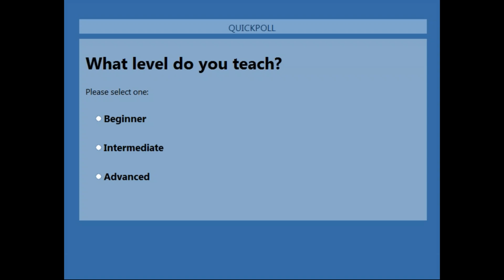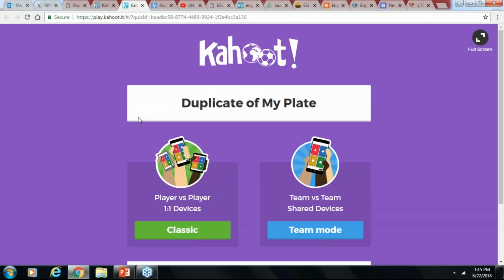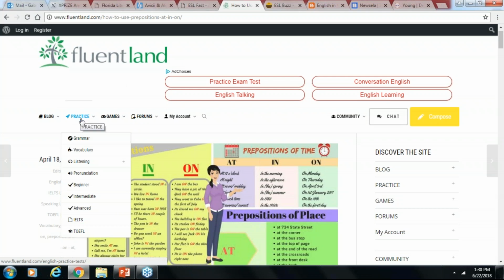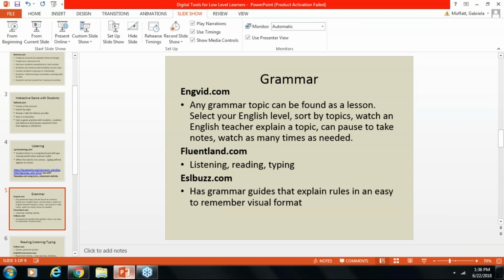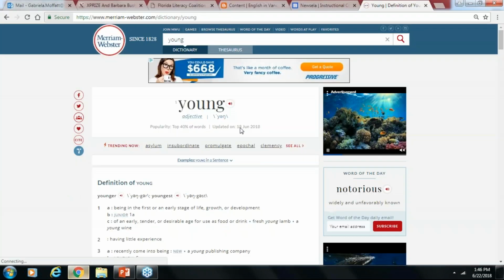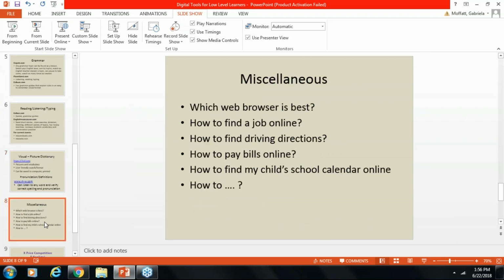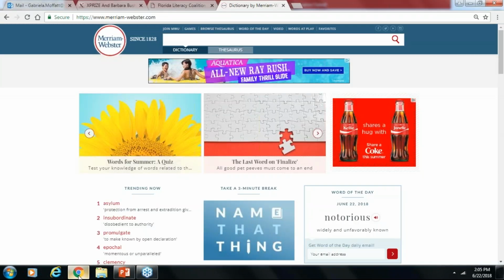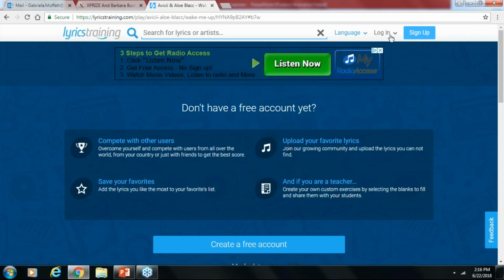Digital Tools for Low Level Learners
In this webinar, viewers will learn strategies to help low level learners using digital tools with our presenter, Gabriela Moffatt, an Adult ESOL Instructor at Orange Technical College.
This webinar is made possible through the generous support of the Florida Department of Education's Division of Career and Adult Education.